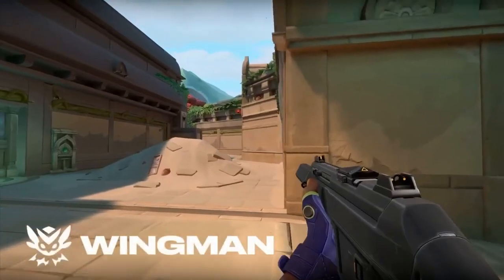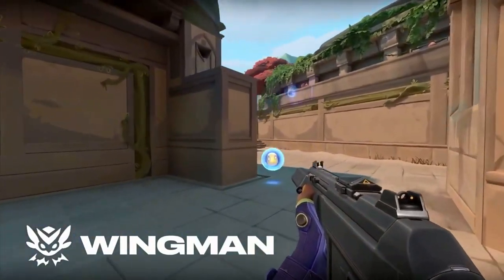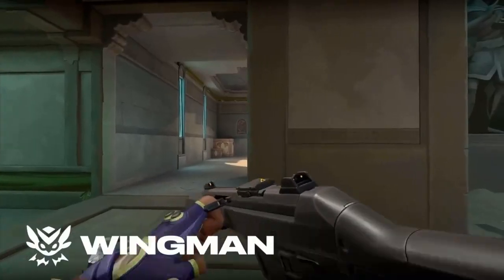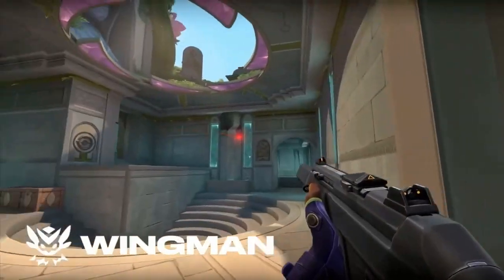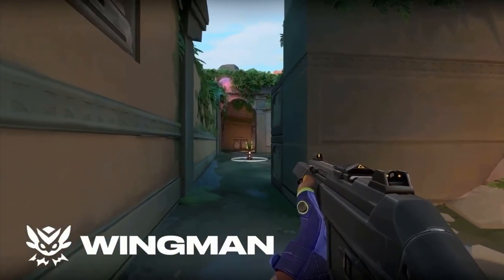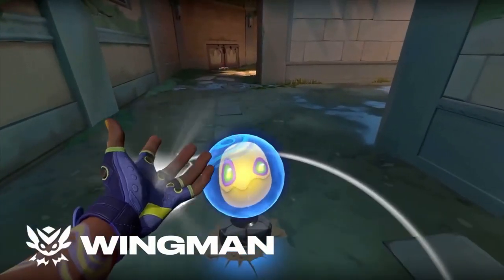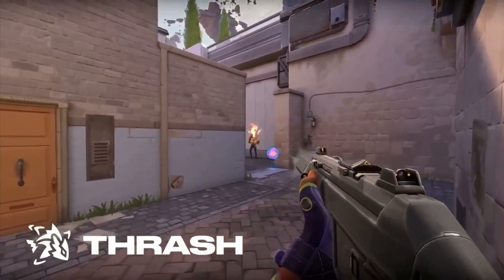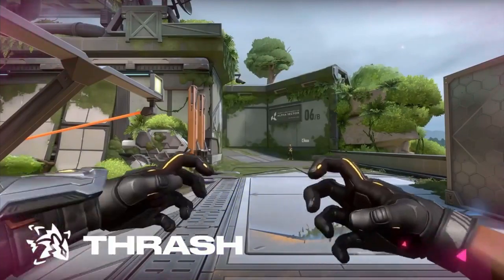New Agent Valorant Gekko